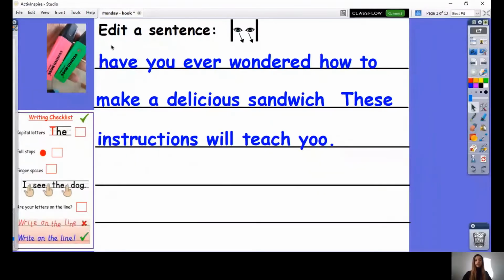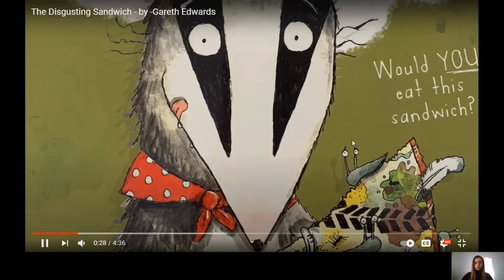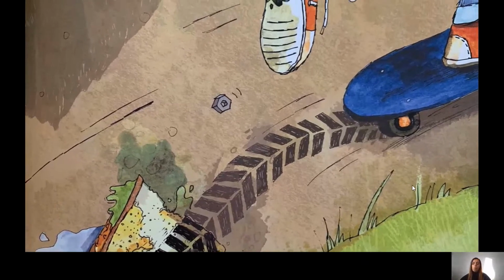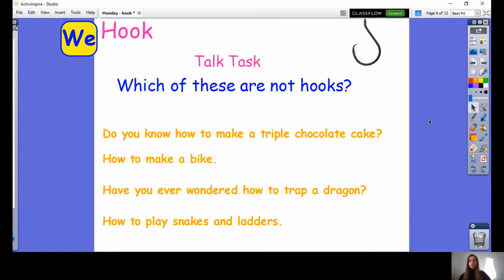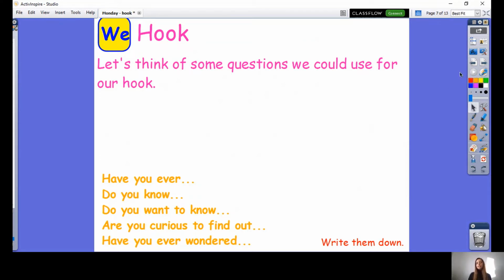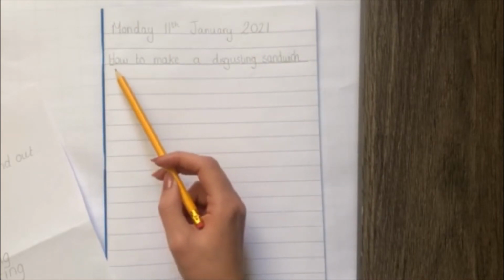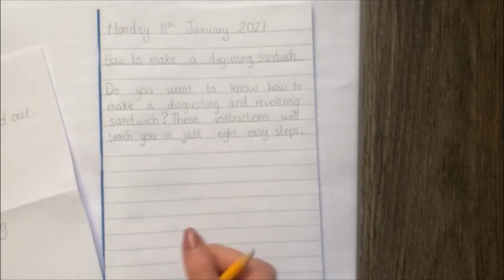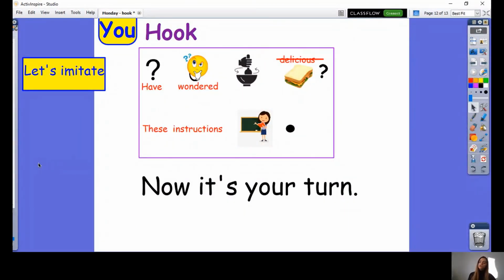Writing Yr1 11/1/21